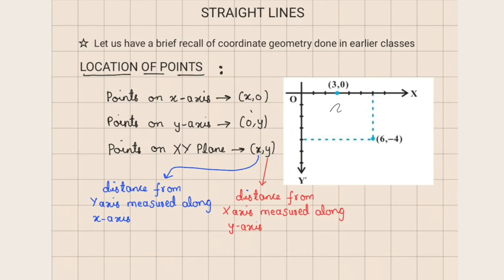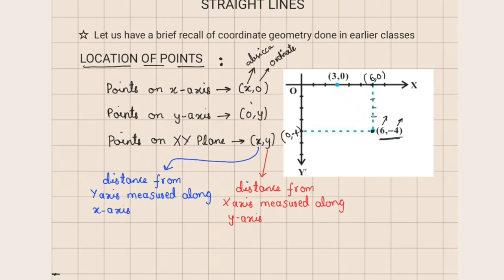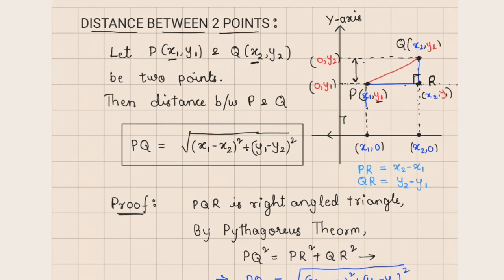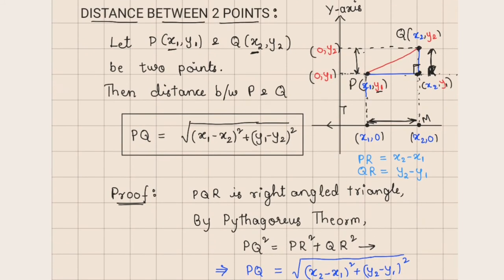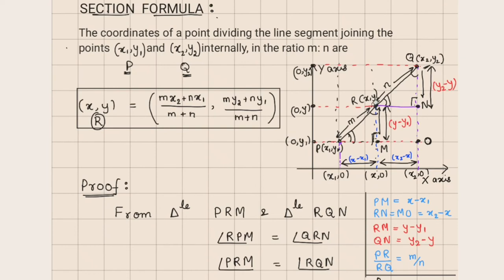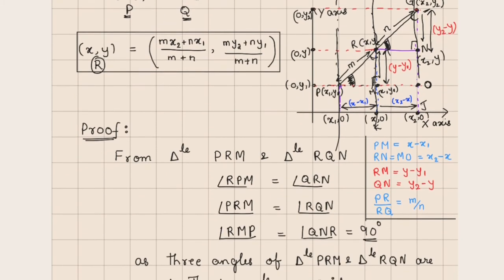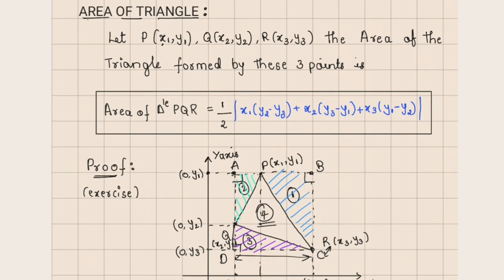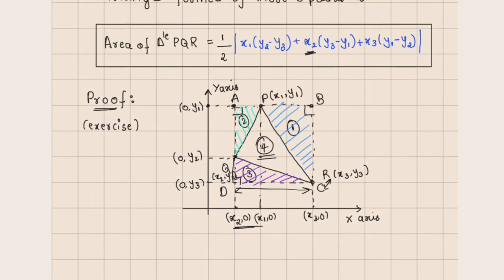STRAIGHT LINES | Lecture - 01(Recap) | INTER 1ST YEAR Mathematics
This video is a brief review of what you have studied in earlier classes.
Sry as this was my first video I was little nervous.

Timing Codes
00:00 - location of points
06:38 - Distance Between Two points
12:18 - Section formula
19:50 - Area of Triangle formed by 3 points